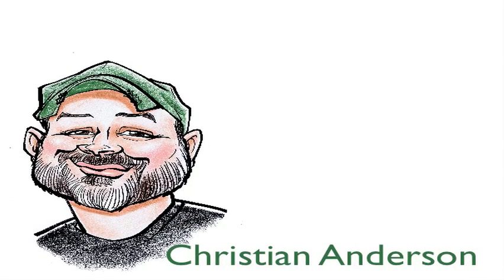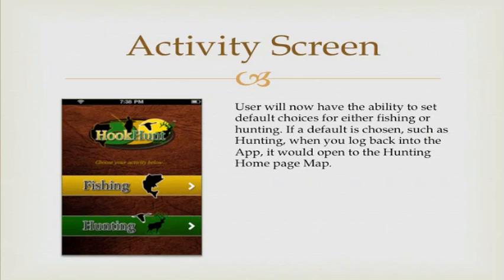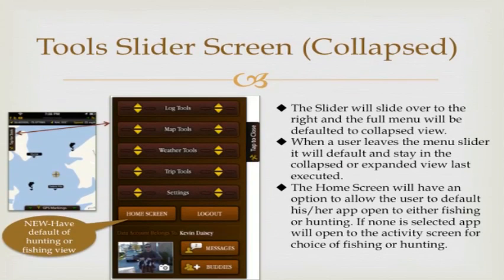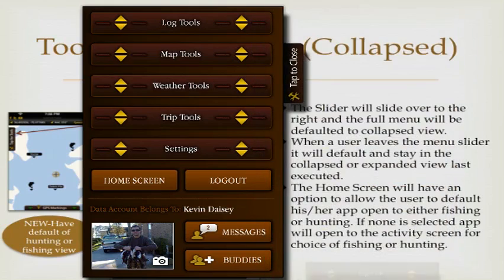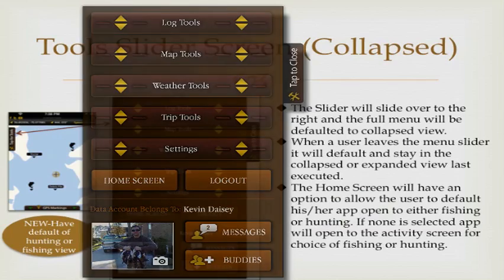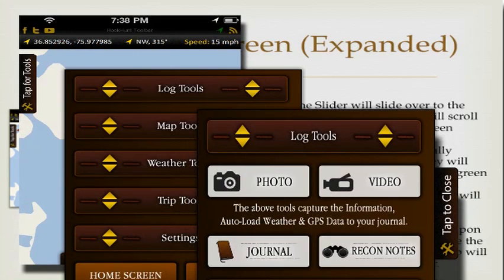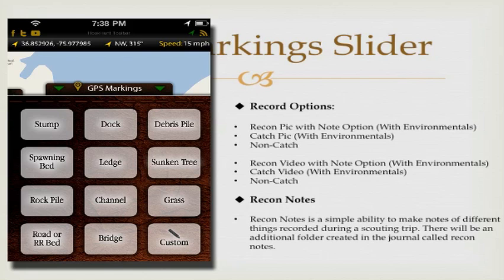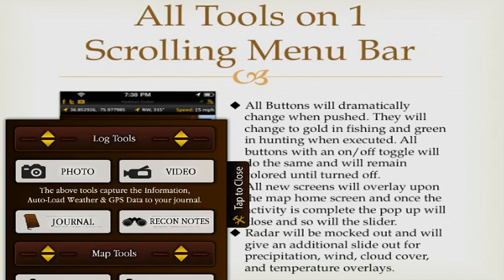HookHunt app Version 2.0 Overview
Christian Anderson the CEO of UmaxOutdoors and HookHunt give an overview of the exciting changes that are coming for the next version of HookHunt's all in one Hunting and Fishing app.